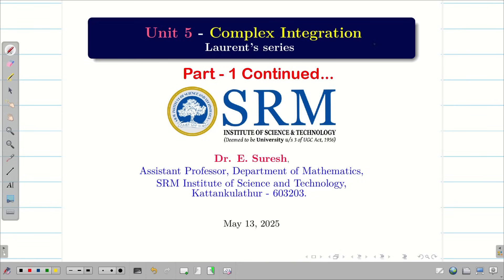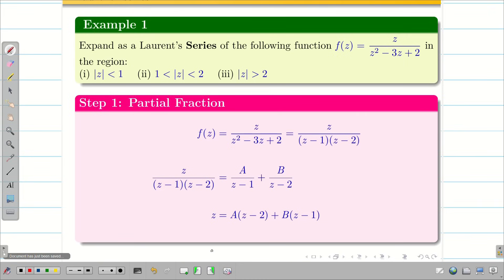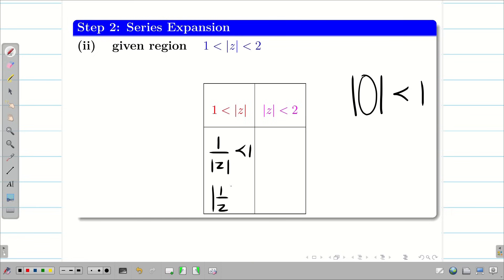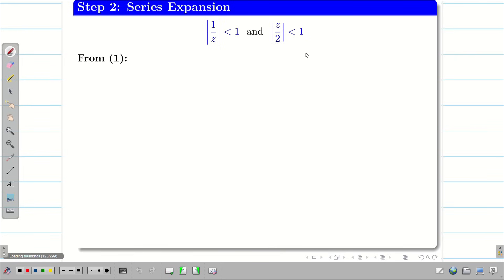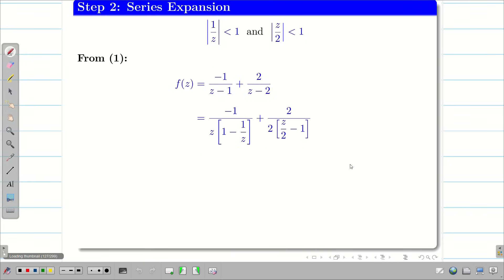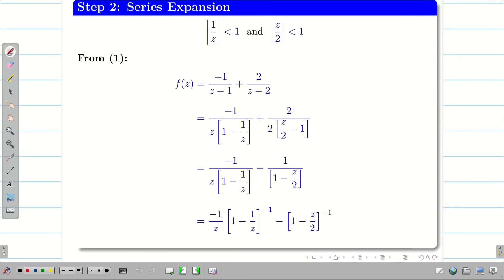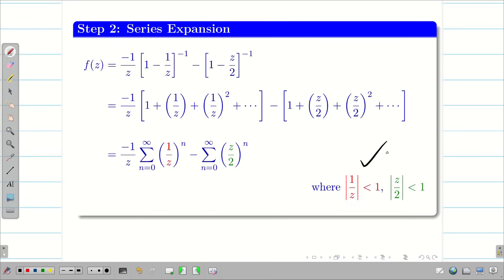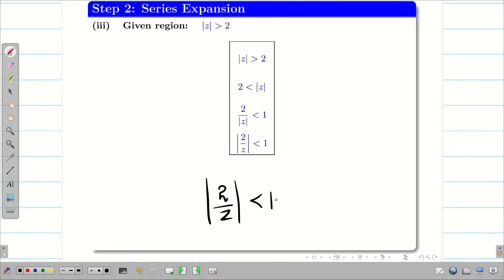3. Laurent Series Expansion - Part - 1 Continued : 21MAB102T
3. Laurent Series Expansion - Part - 1 Continued  : 21MAB102T